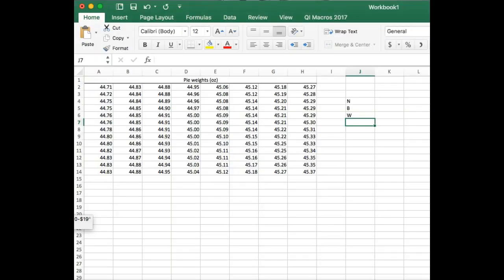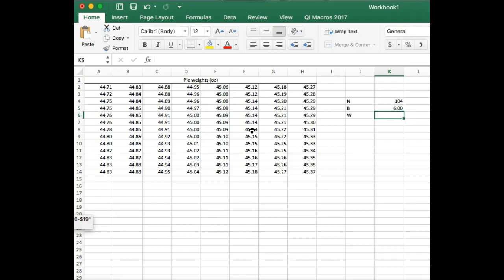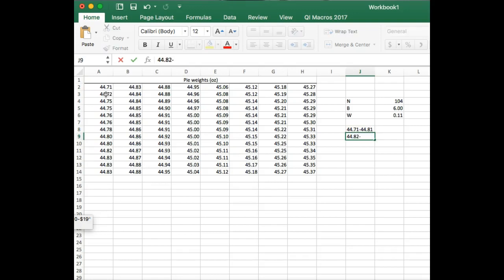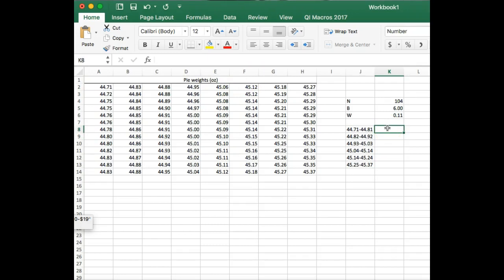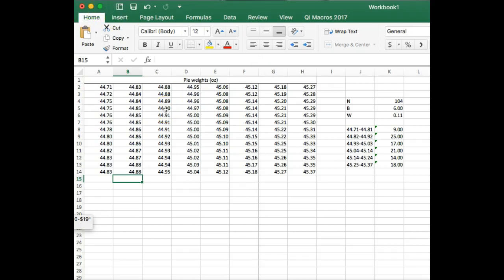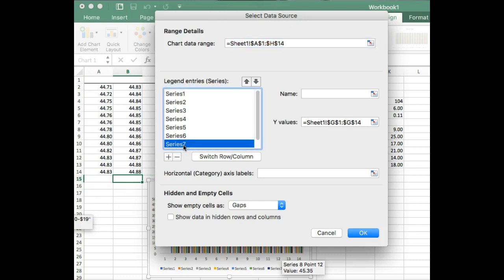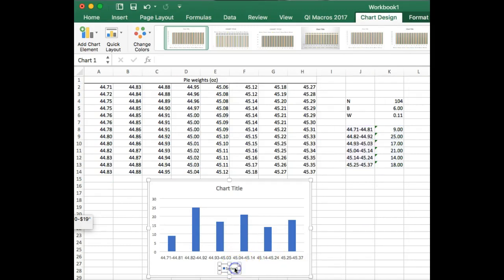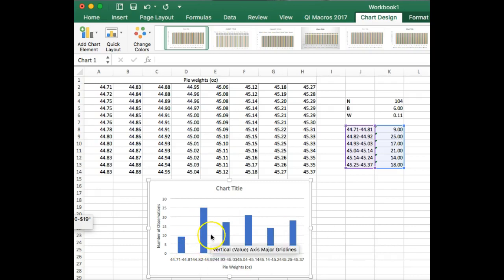Making Histograms in Excel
This video explains how to use Excel to make a histogram with calculated bar widths.